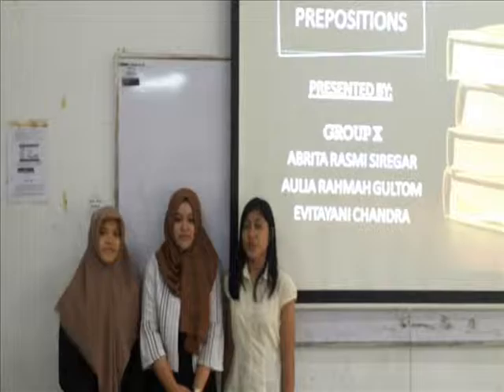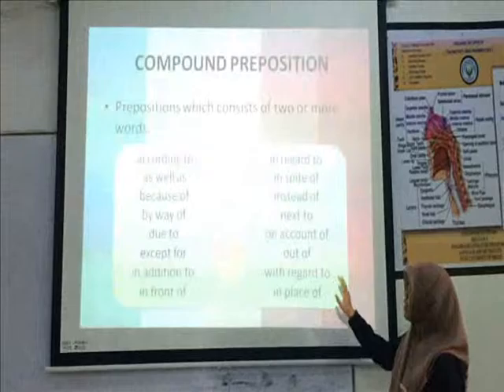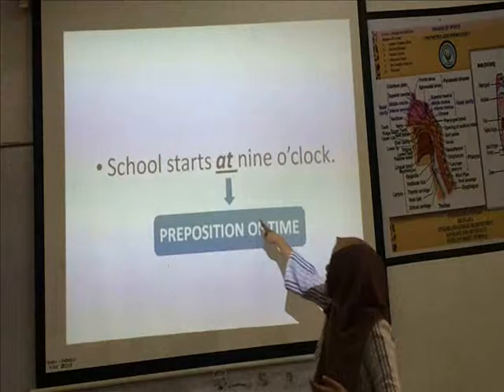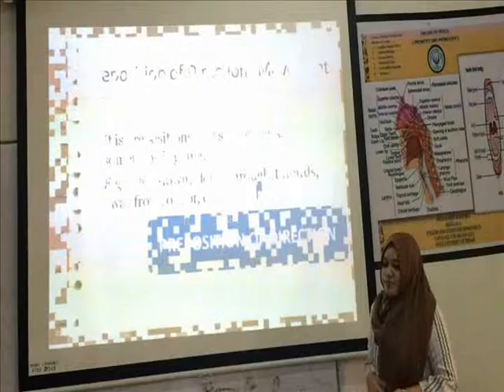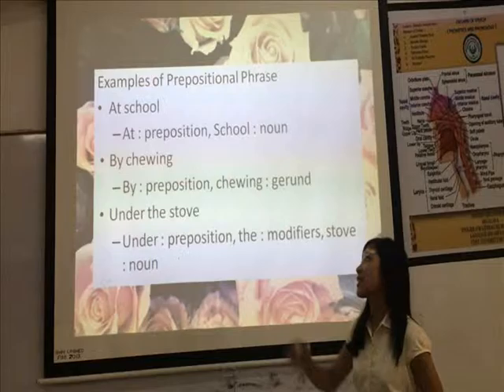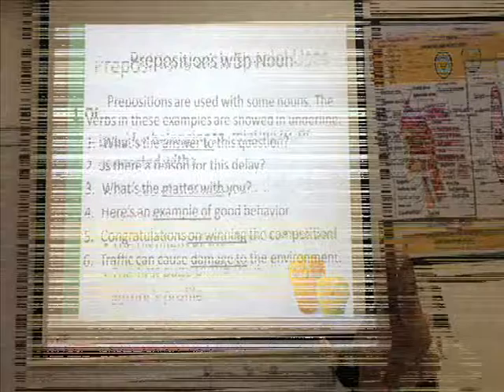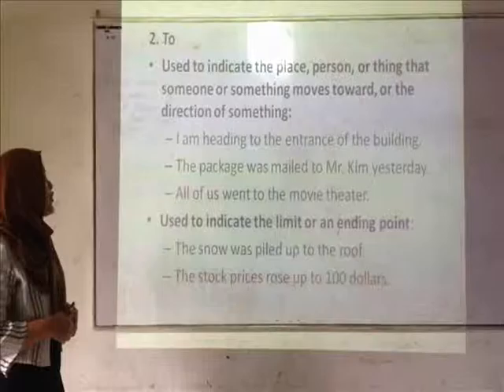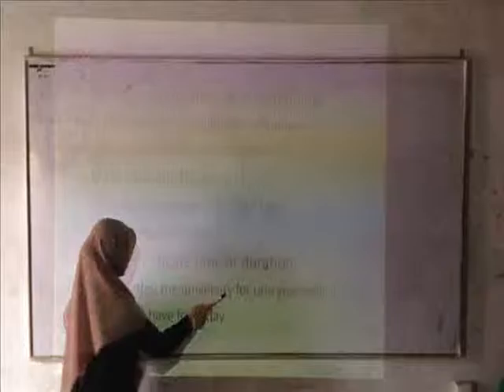STRUCTURE II - PREPOSITION Group 10 Regular Education 15 A (Johannes Jefria Gultom)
This video will tell you about what is preposition, how many kinds of it, and how to use it in a sentence.